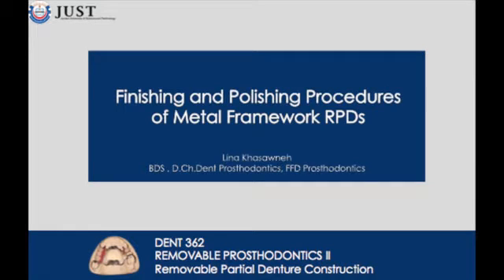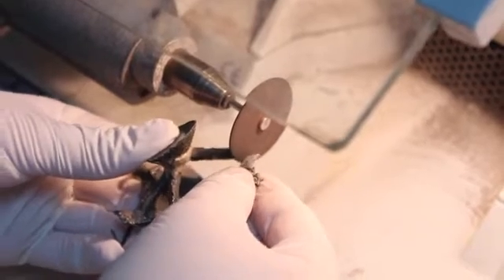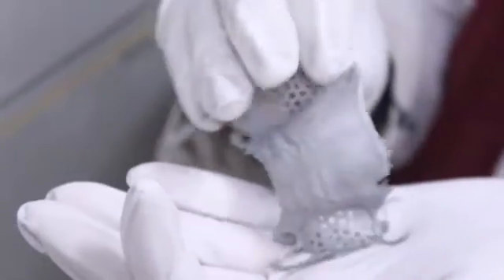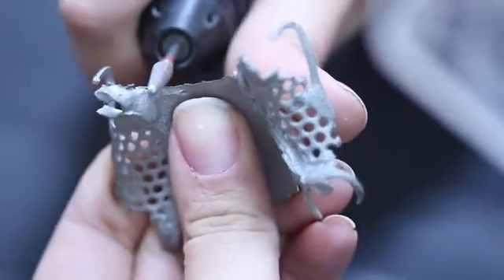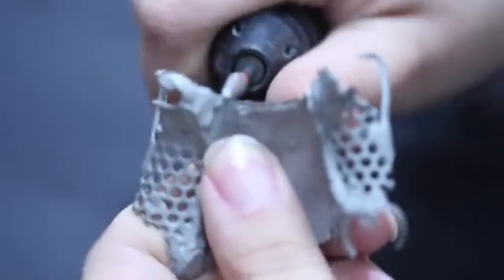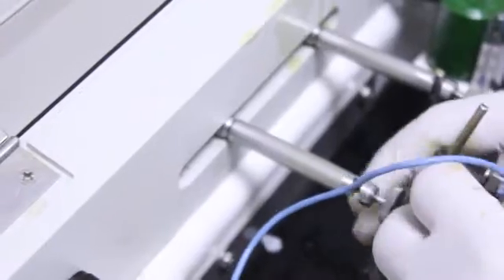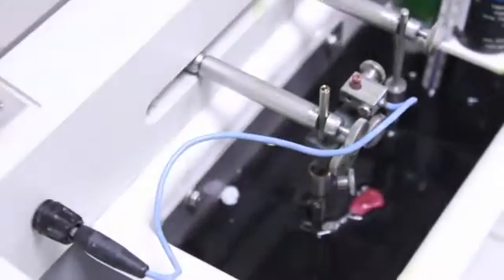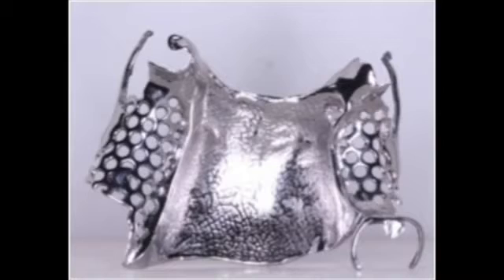Finishing and Polishing Procedures of Metal Framework RPDs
This video was filmed in Prosthodontics lab in Jordan University of Science and Technology